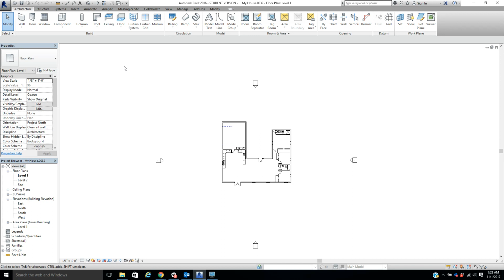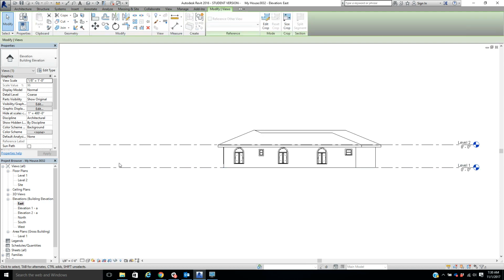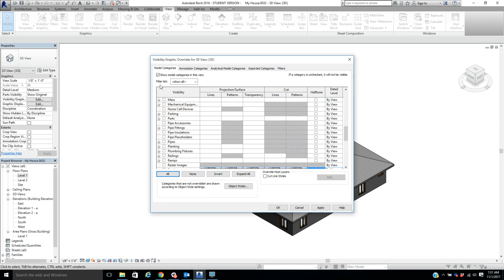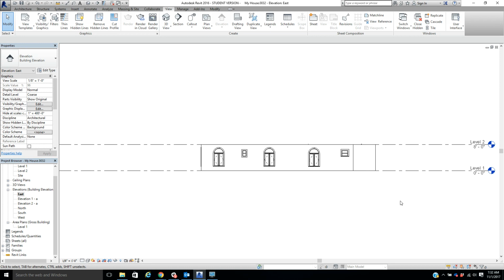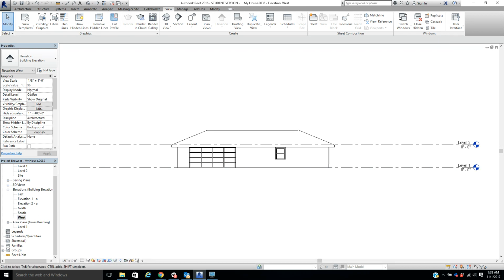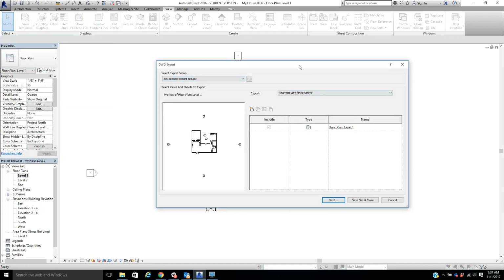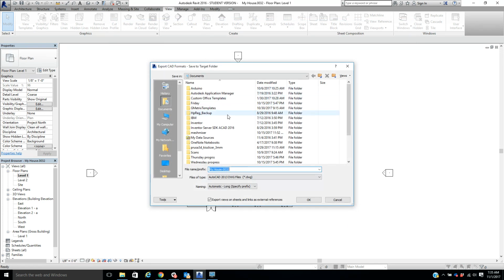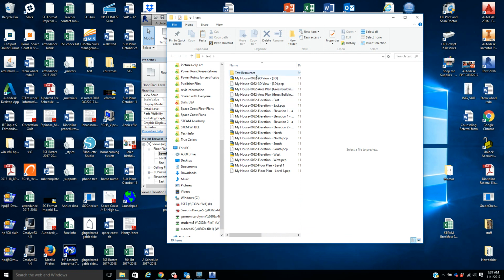Model Making part 1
How to export your Revit files to AutoCad to make models